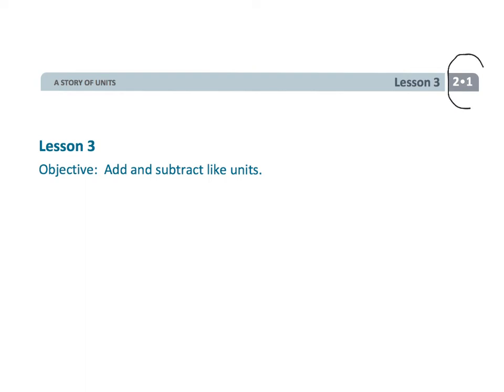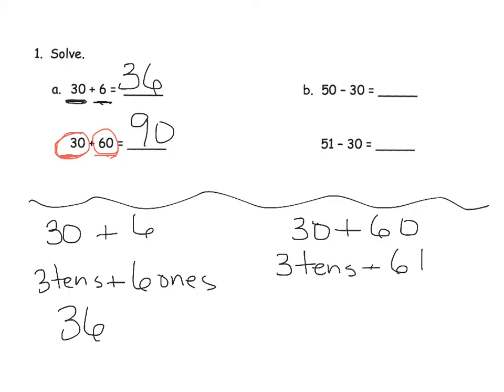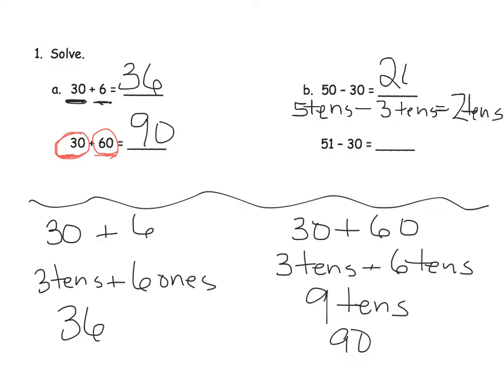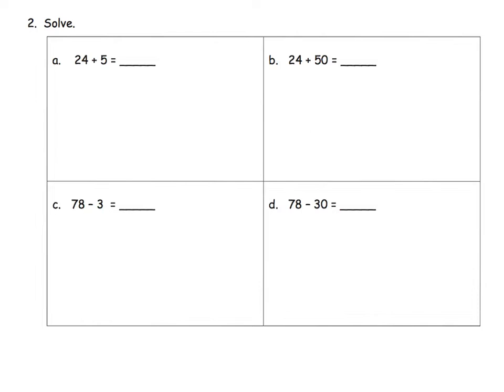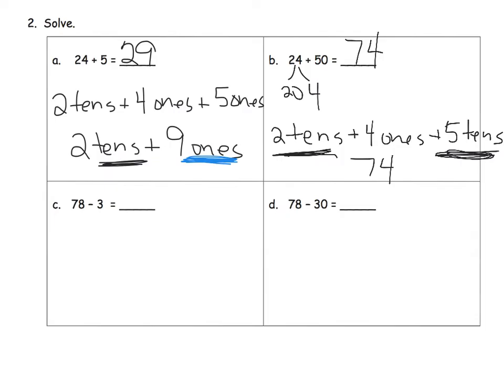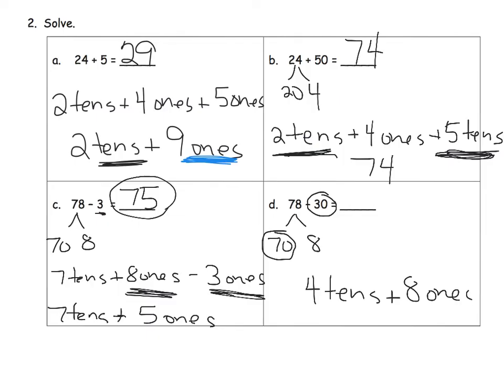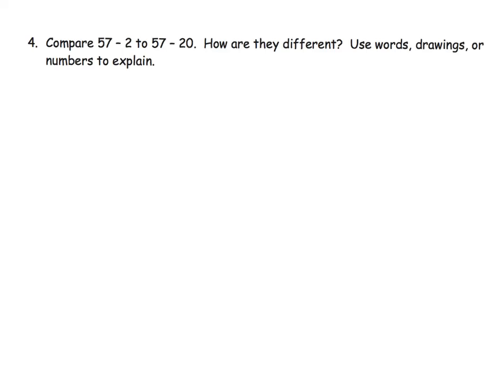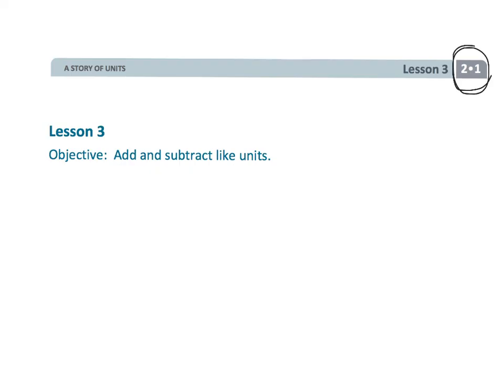Eureka Math Grade 2 Module 1 Lesson 3